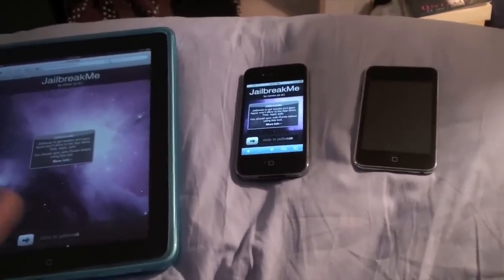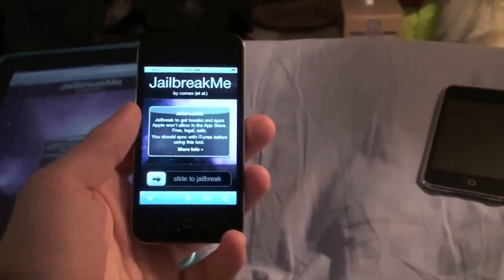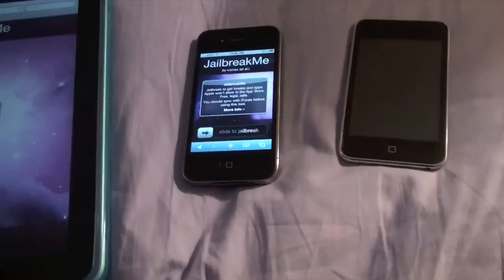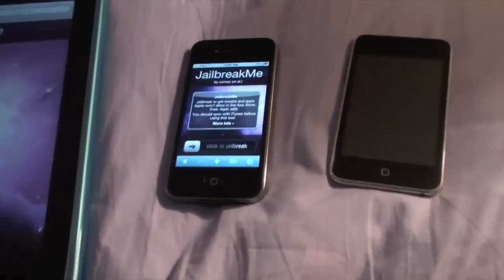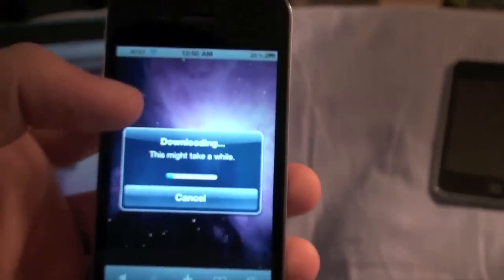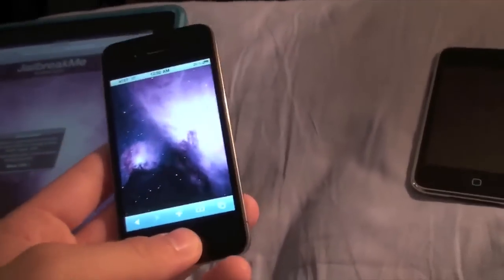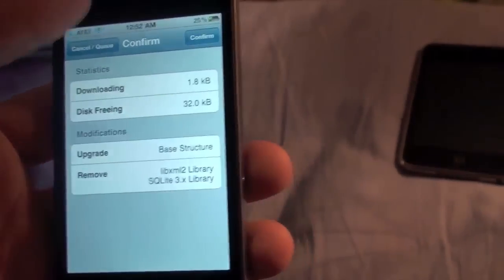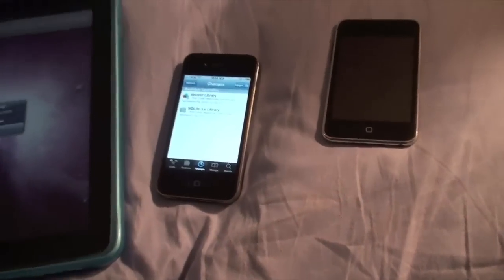Jailbreak iPhone 4, iPad, & iPod Touch 4.0.1 (no computer)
Visit ones of these sites on your iPhone, iPad or iPod Touch to jailbreak your device:

In this video I will show you how to jailbreak the 4.0.1 firmware iPhone 4, iPod Touch and iPad.

Notes:
- You may have to try the process many times before you get it to work, just try turning your device on and off.
- This jailbreak works on all devices other than the first gen iPhone (metal back) and firmwares 3.1.2, 3.1.3, 4.0, and 4.0.1.
- If you continue having issues it may work better if you are upgraded to the 4.0 firmware.